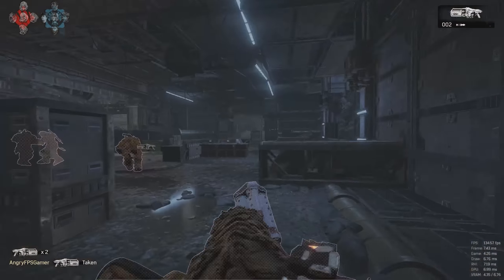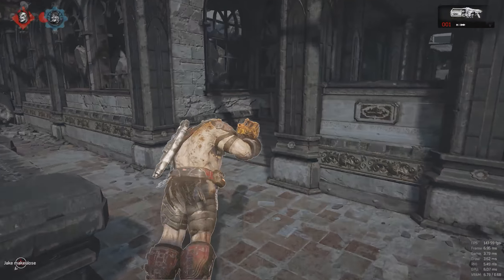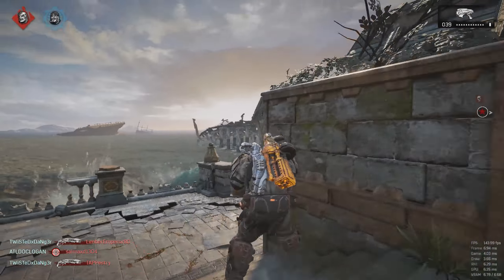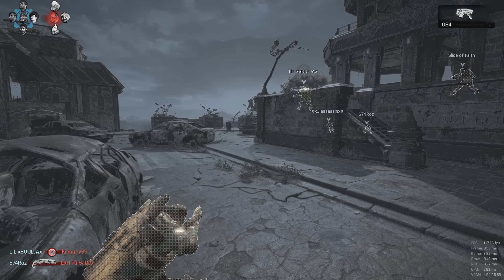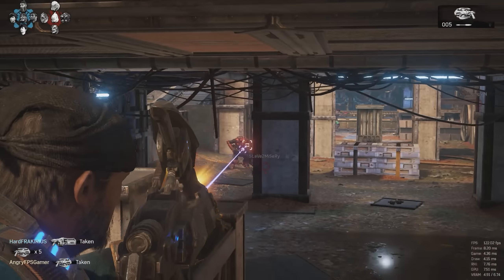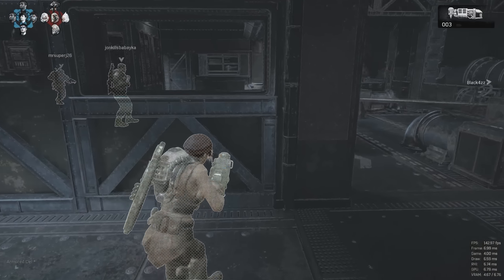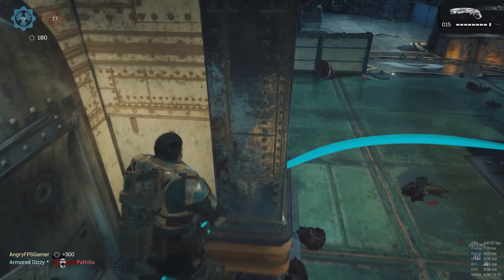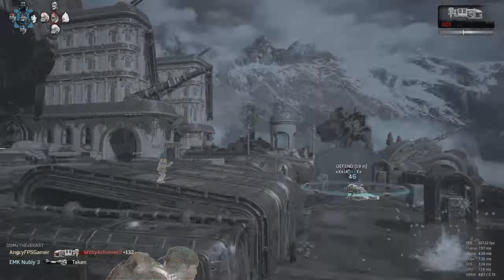Boomshot, Torque Bow, Dropshot Tips & Tricks!| Gears Of War 4 Gameplay/Commentary